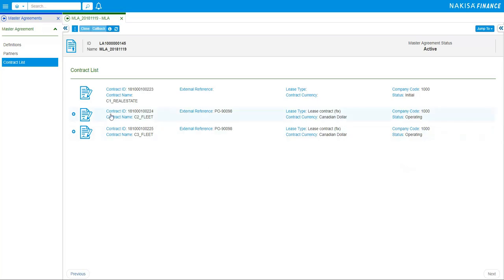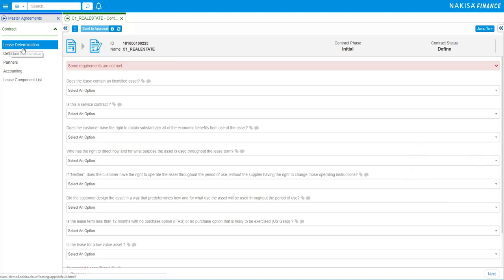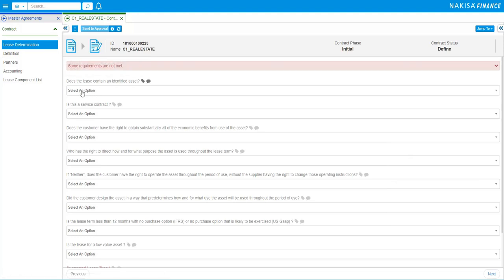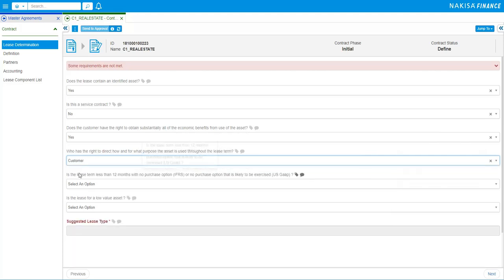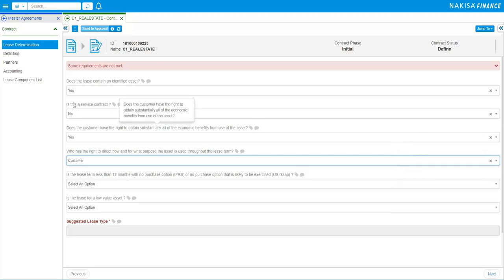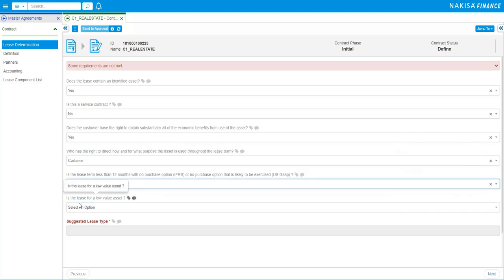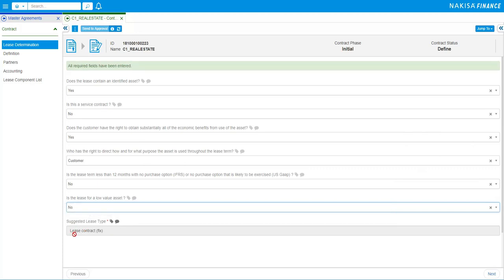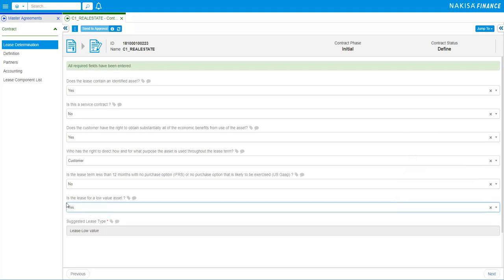Nakisa Lease Administration - Demo Video Series: Lease Determination Questionnaire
A global leader in enterprise business solutions for Organization Design and Accounting and Compliance, Nakisa delivers innovative, forward-thinking and robust human resource and financial management solutions that advance your business strategies.

Working with a global network of partners Nakisa serves 800+ enterprise customers and over 4 million subscribers in 24 industries. ERP-agnostic, cloud-based software allows Nakisa to meet the needs of organizations with complex business challenges. Nakisa is proud to work with some of the world’s most renowned brands.

In the fourth video of our Nakisa Lease Administration demo video series, we explain the Lease Determination Questionnaire: what it is, how it works, and why it's important.